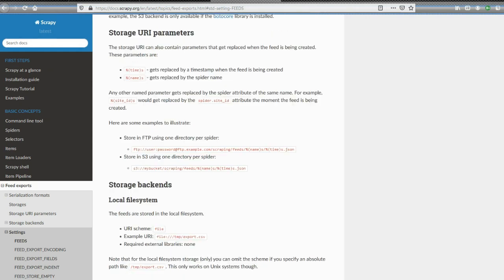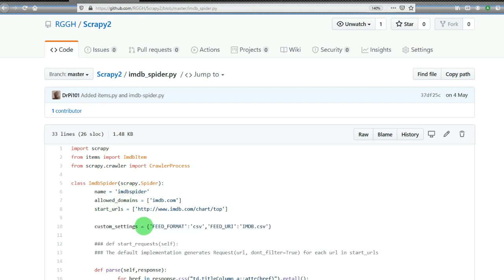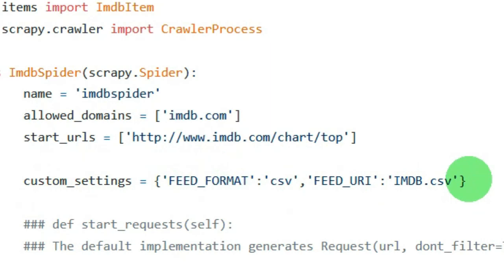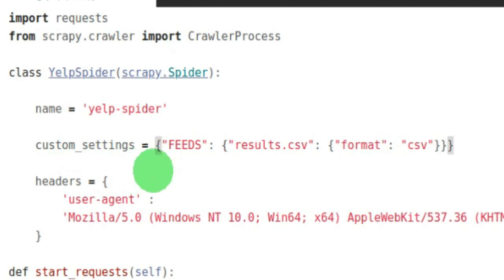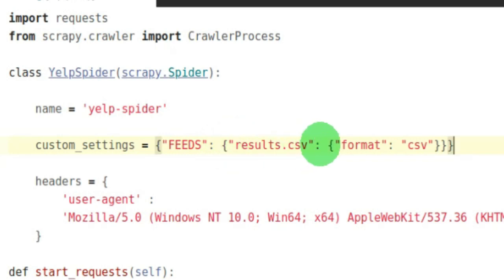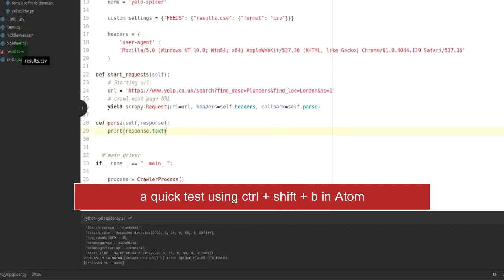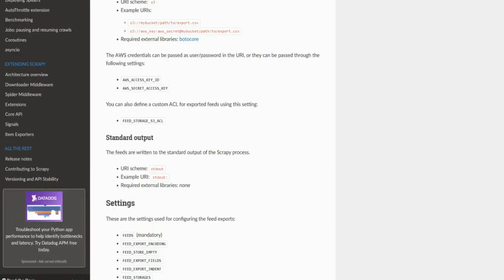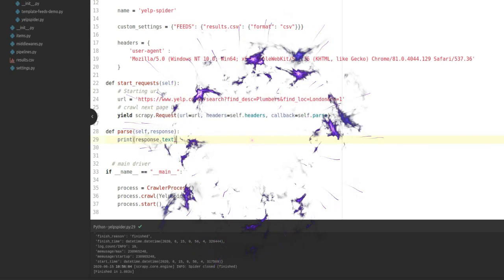Web Scraping with Scrapy and Python | new FEED exports version : 2.1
A quick review of the most basic feed export in scrapy :

If you want to run scrapy from a script and save output to a file without having to enter it on the CLI each time then use this:

❎ before (* DEPRECATED*) : custom_settings = {'FEED_FORMAT':'csv','FEED_URI':'results.csv'}
✅ now :  custom_settings = {"FEEDS": {"results.csv": {"format": "csv"}}}